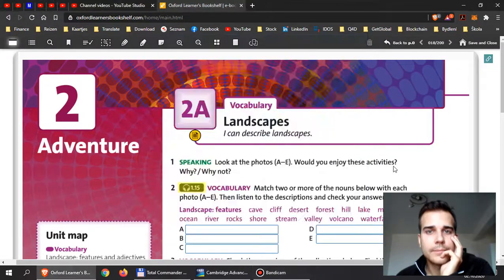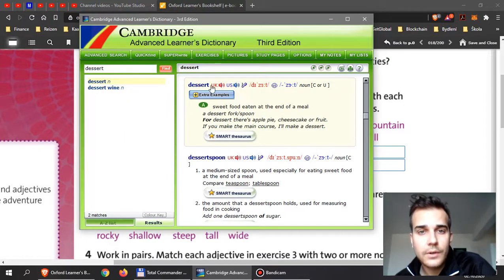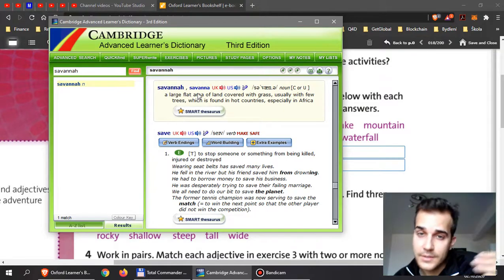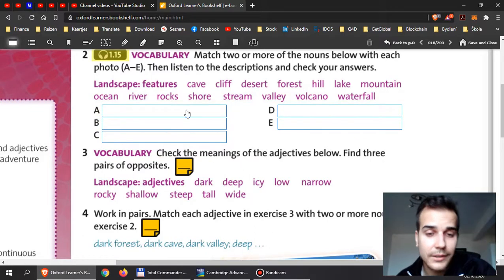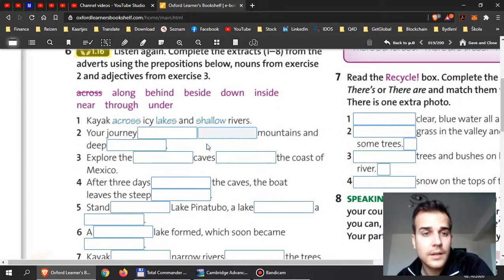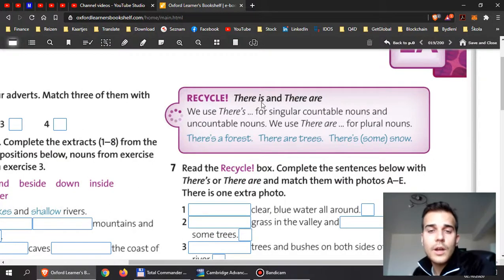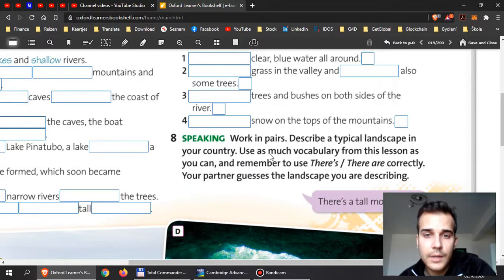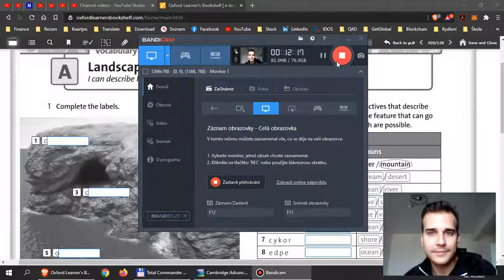Aj1r - Šťastný - 2A / p.18,19 Instructions, Maturita Solutions Pre-Intermediate